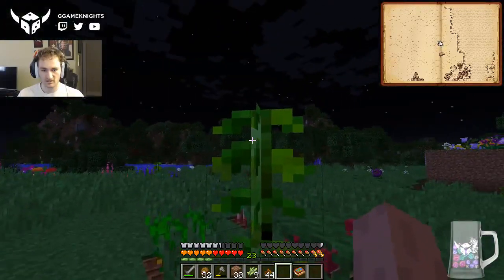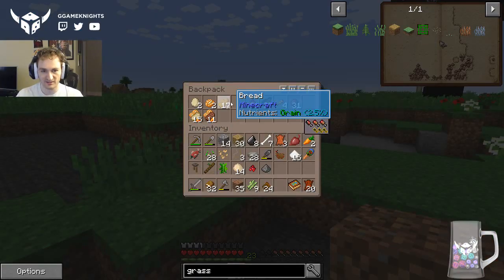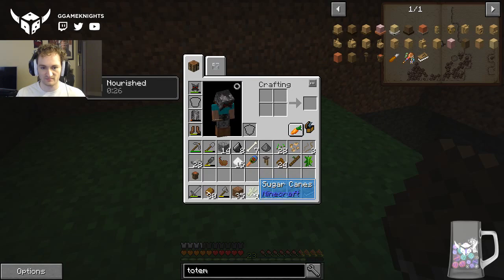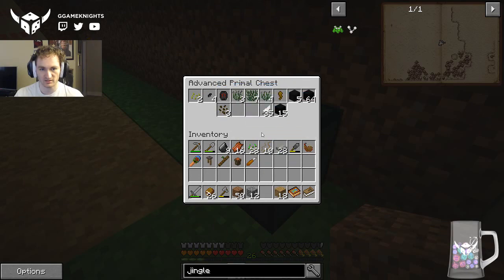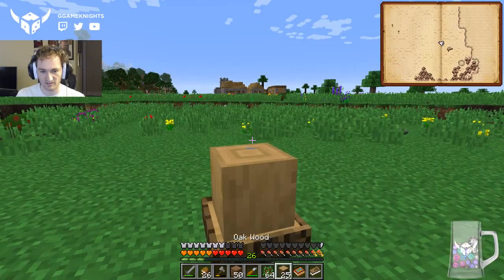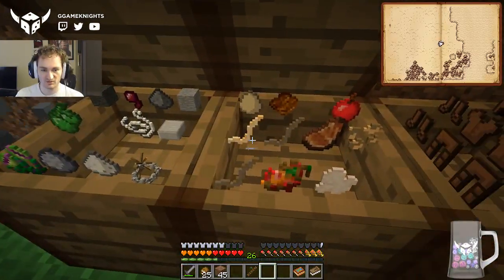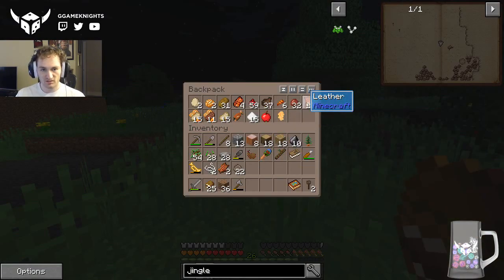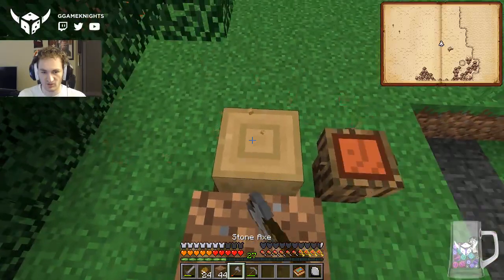Minecraft | Totem? I 'Ardly Know 'Em!